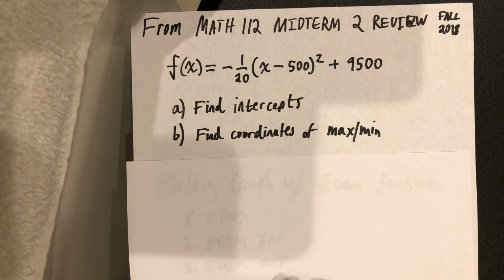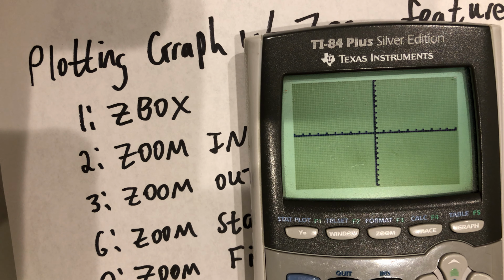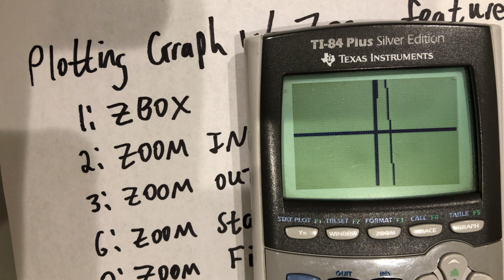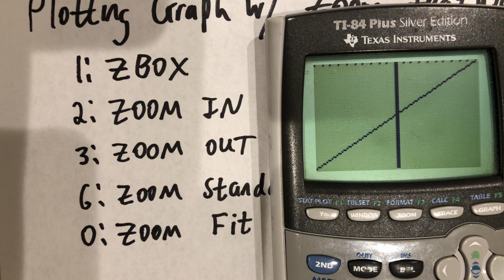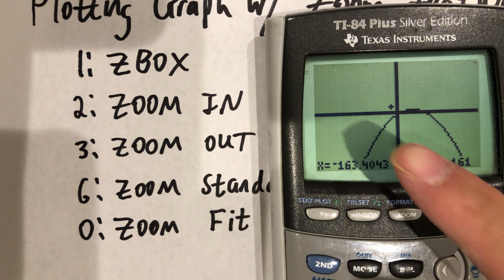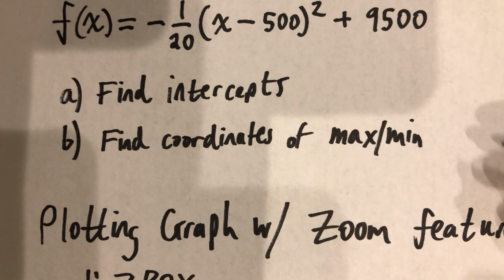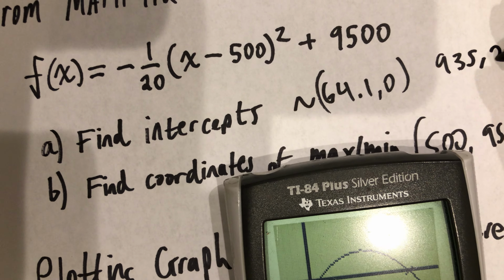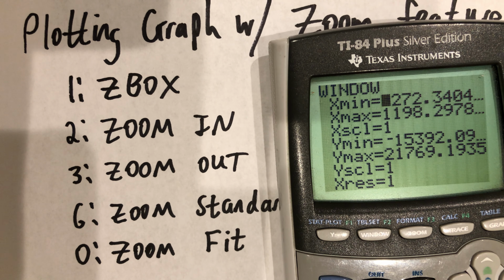Graphing Calculator Zoom Features